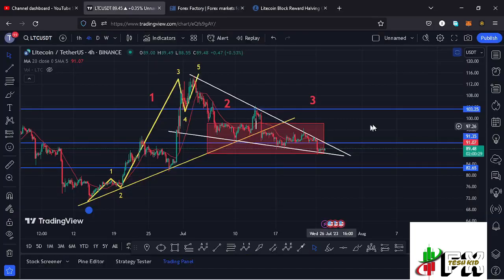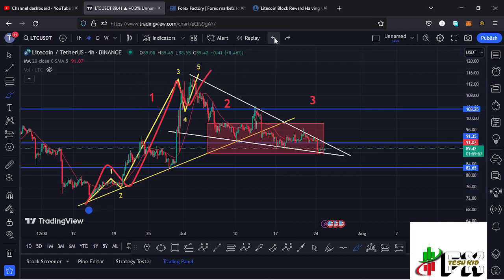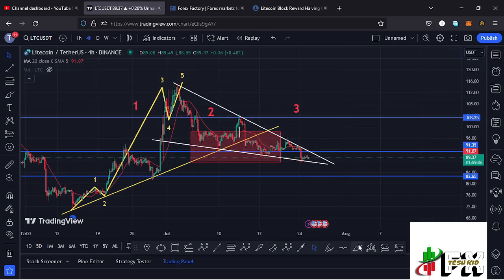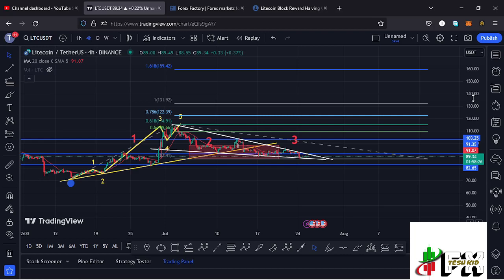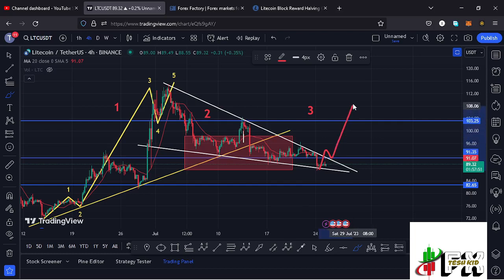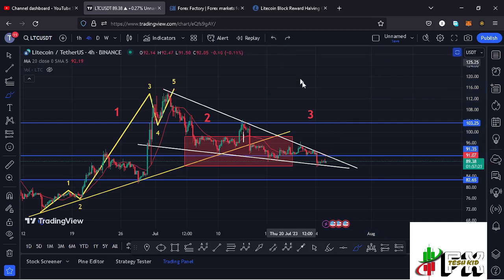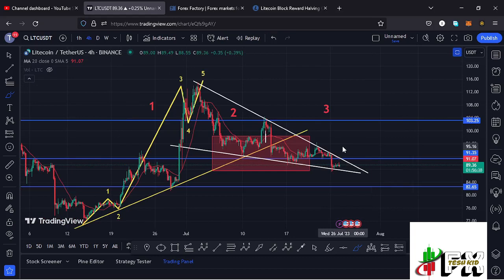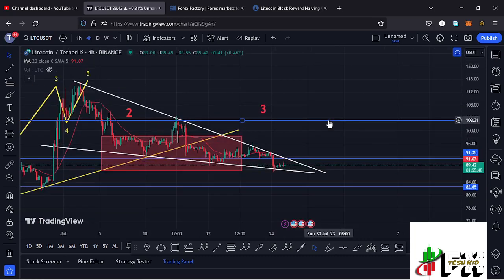🚨LITECOIN (LTC) HALVING UPDATE [WILL EXPLODE SOON]